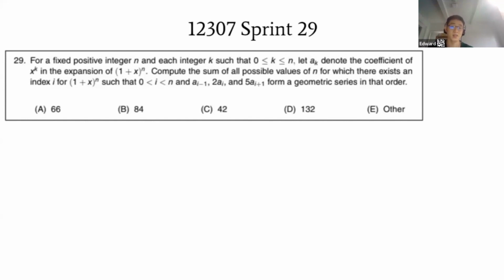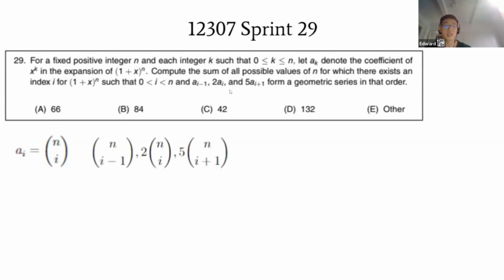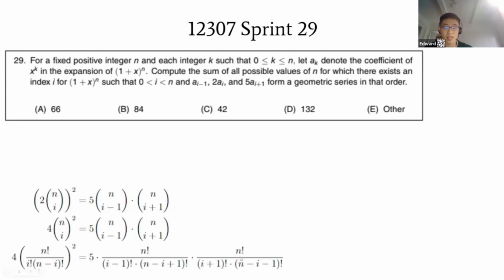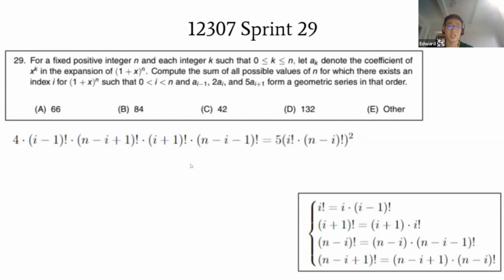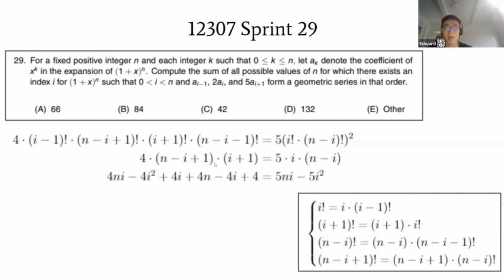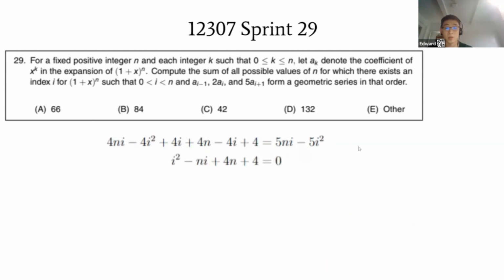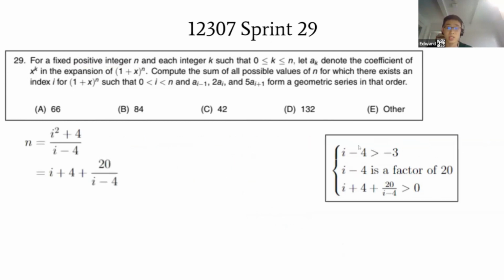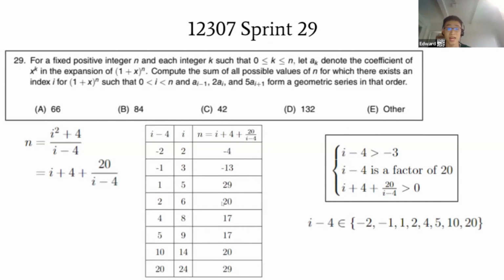Some Random (But Cool) Geometric Series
Edward looks for geometric series within some polynomial expansion coefficients in 12307 Sprint 29.